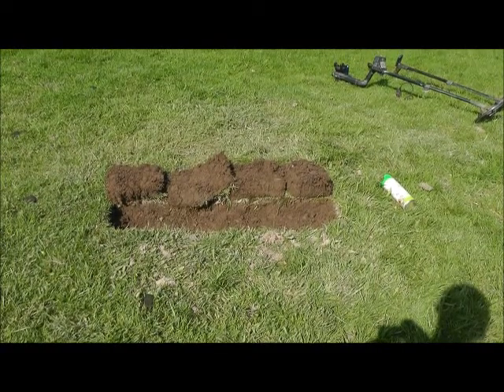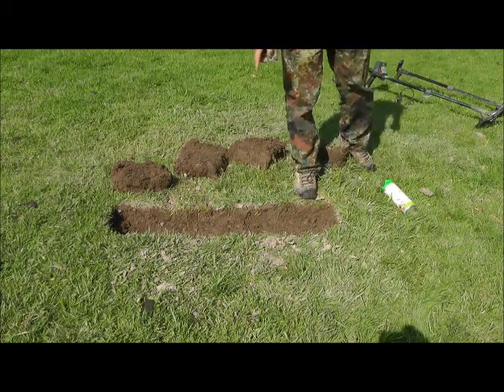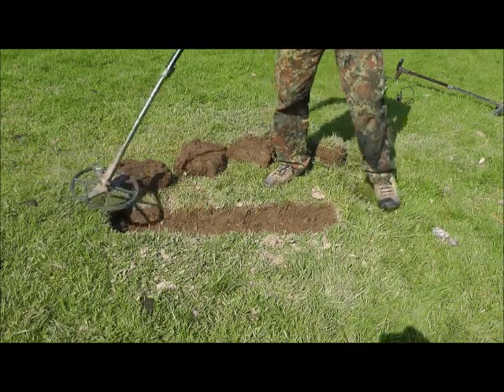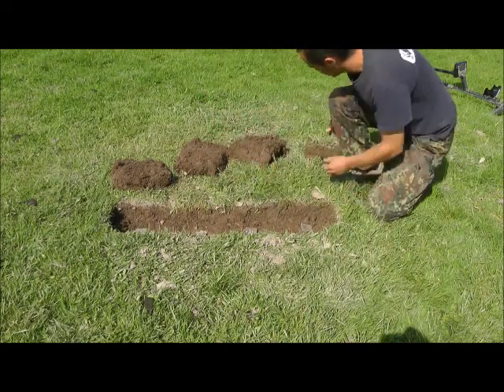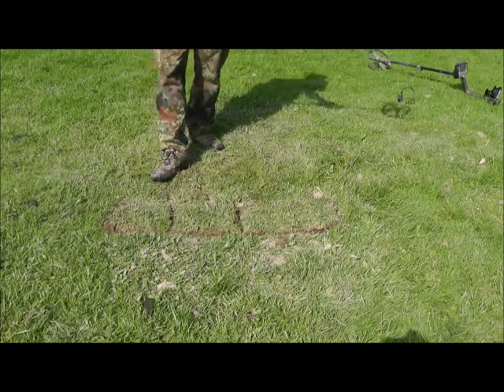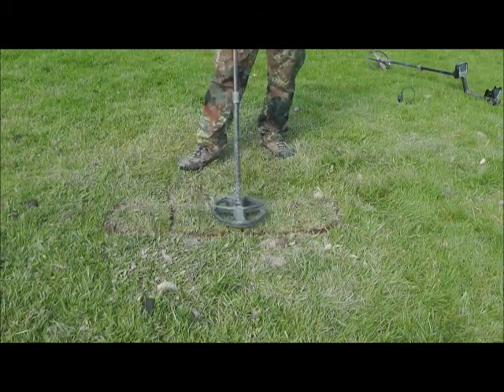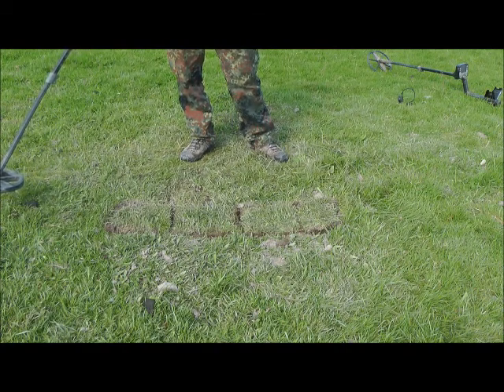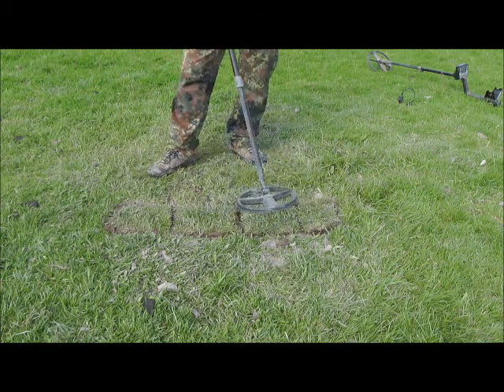the null etrac vs deus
in an effort to keep this fair and show both detectors capability's  i have posted 2 more videos of the ctx vs etrac,
i probably wont do any more after this as i dont want to get to embroiled in this topic.
i thought it would be interesting to show how the null really effects the etrac
all these tests are done for the first time on camera and i post however it comes out.
sorry these are a bit rubbish it was about 630 when i did the video and i was knackered